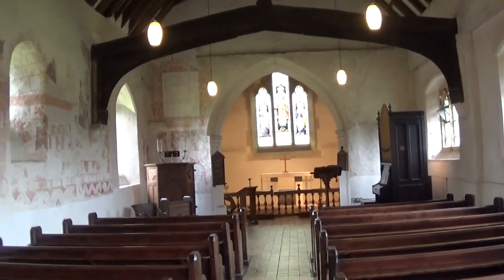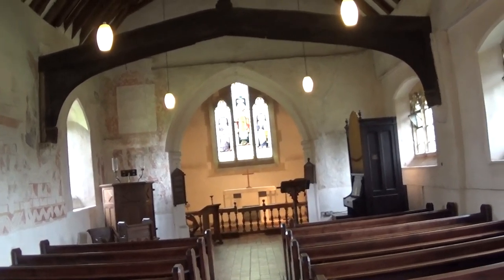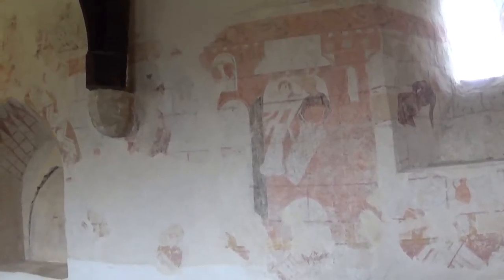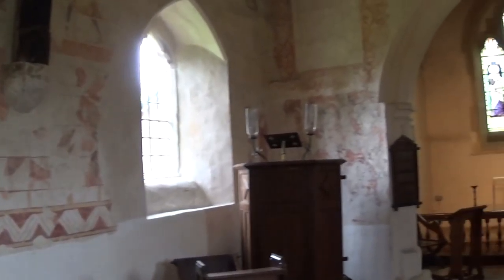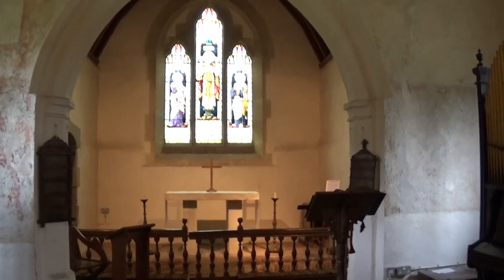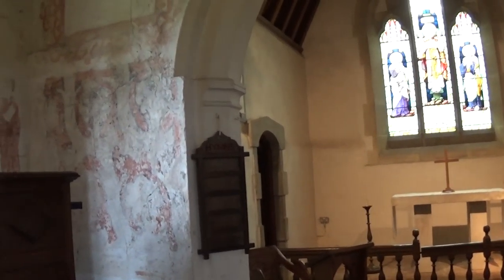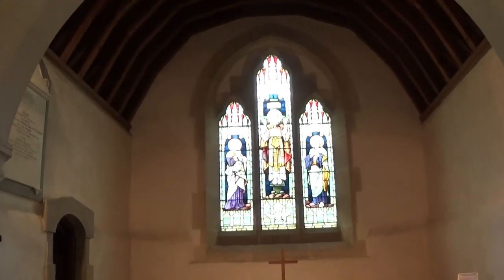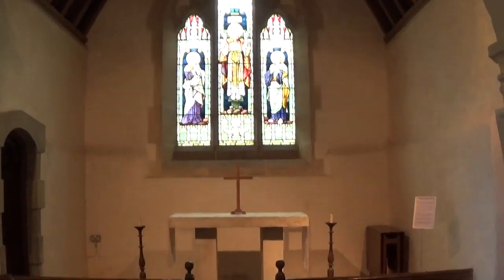ST THOMAS A BECKET CHURCH INTERIOR CAPEL KENT 29 4 19